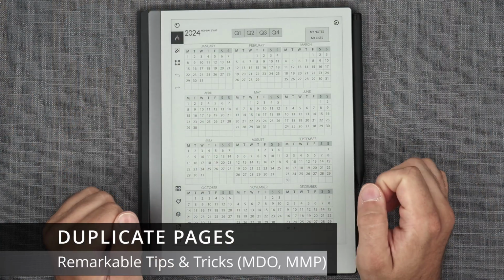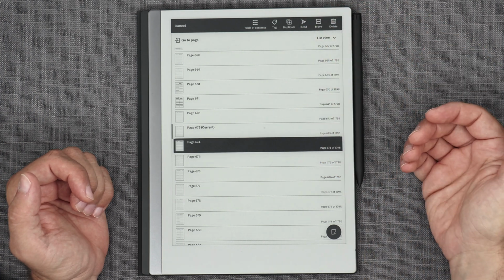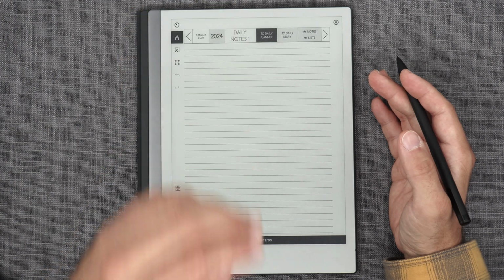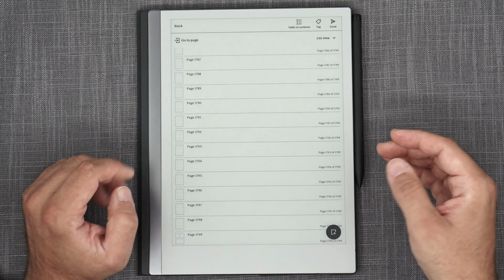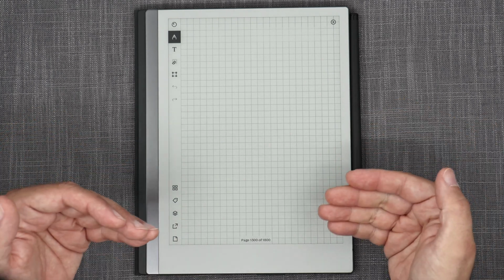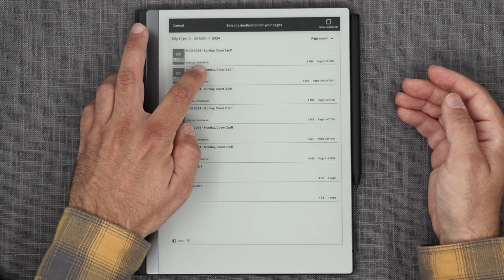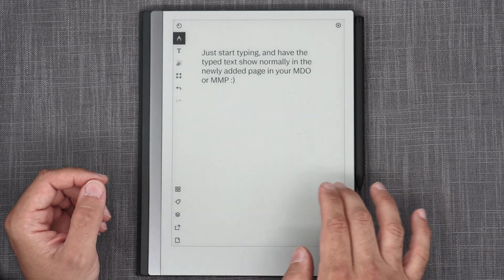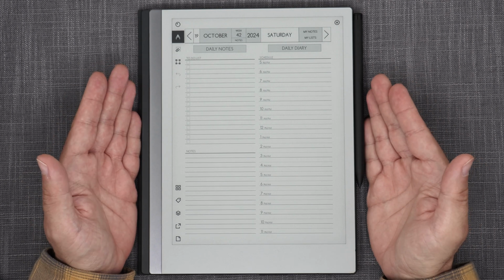Remarkable Tips & Tricks: A Must For MDO and MMP Users!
00:00 Intro
00:27 Tip 1: Duplicate Pages
02:31 Tip 2: "Blank" Marker
05:00 Tip 3: Shared Clipboard
07:52 Inserting Notebook Content
09:46 Typed Content in MDO or MMP
12:55 Summary

In this video, you will learn a couple of handy tips that will help you maximize the functionality of your Remarkable device, especially when combined with MDO or MMP :) Please always do regular backups of your MDO and MMP documents, especially as they grow in size!